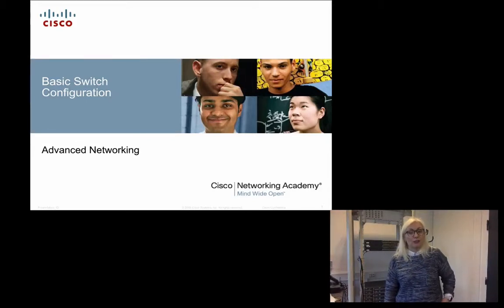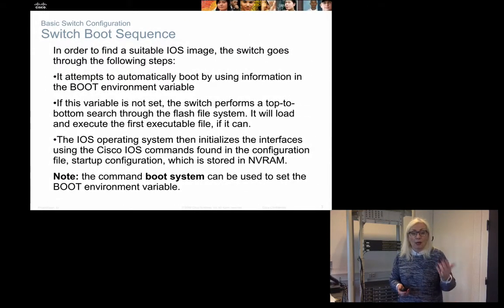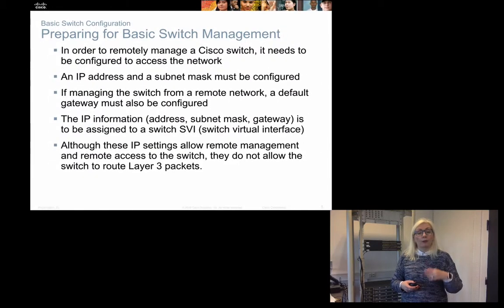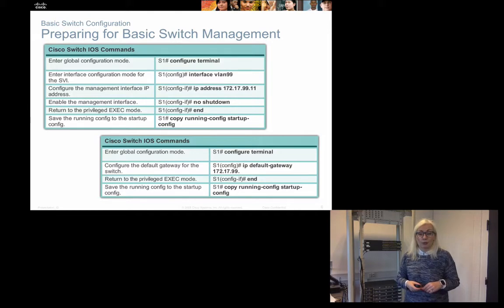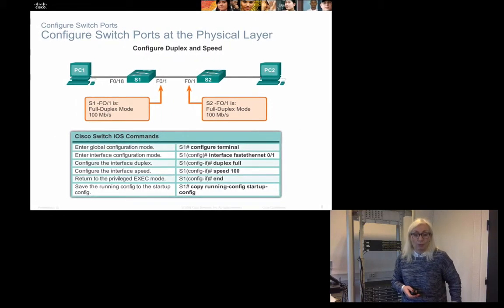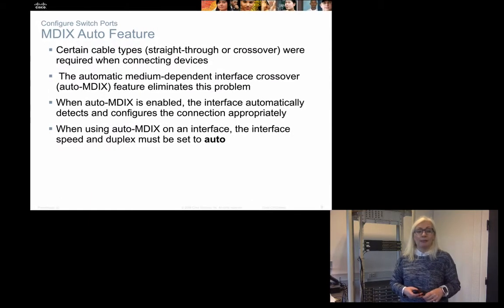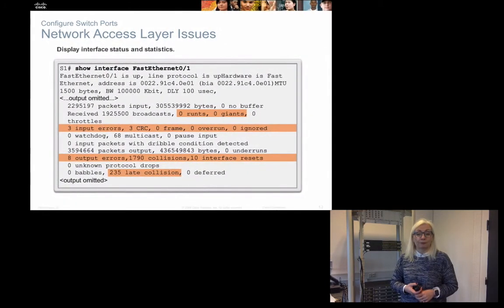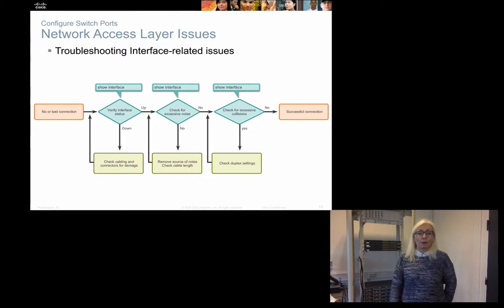CCNA2 5.1 Basic Switch configuration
Switch Configuration
Management IP addresses
Basic Port Confiig